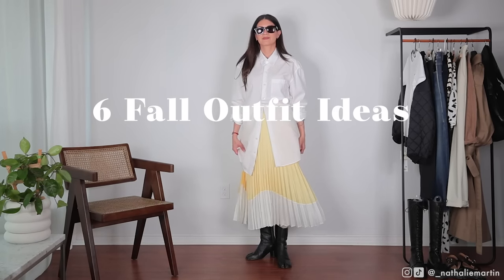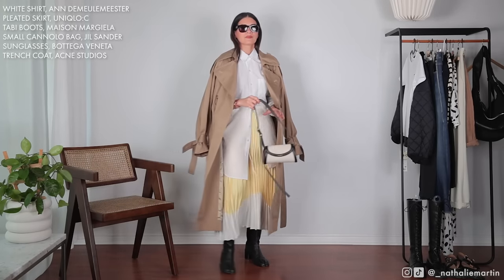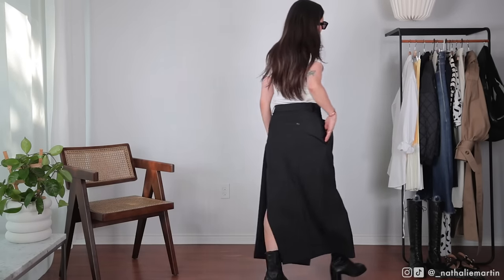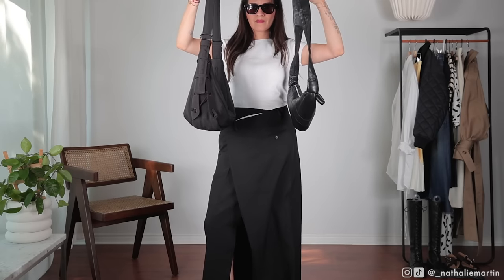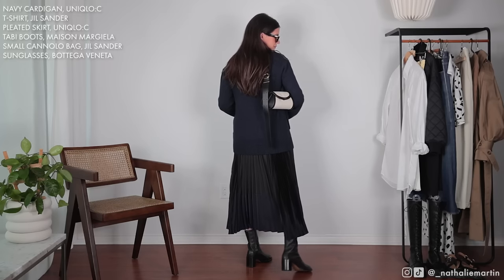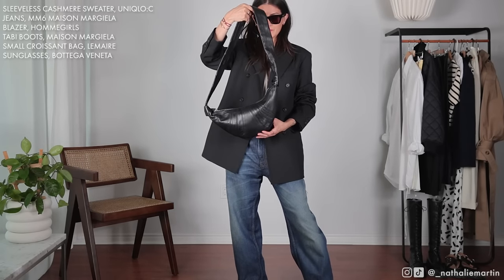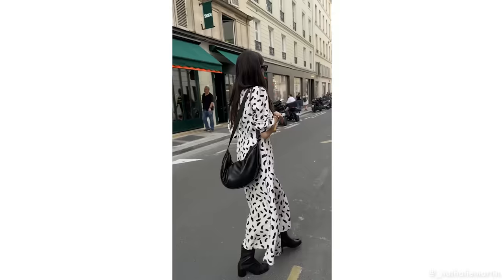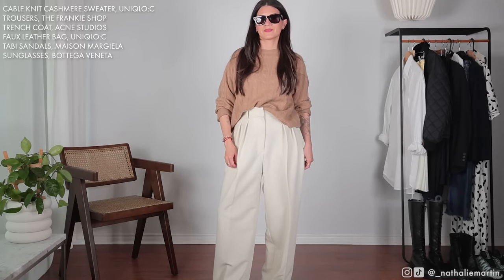FALL 2023 FASHION HAUL | UNIQLO:C, Lemaire, Jil Sander, Acne Studios | What I Bought In Paris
Pleated Skirt, Uniqlo:C. Sold out.

Jeans, MM6 Maison Margiela. Similar

Printed Dress, Uniqlo:C. Sold out.

Trousers, The Frankie Shop. Similar